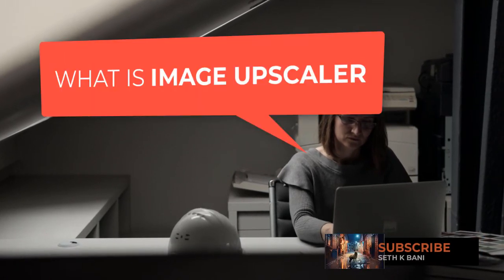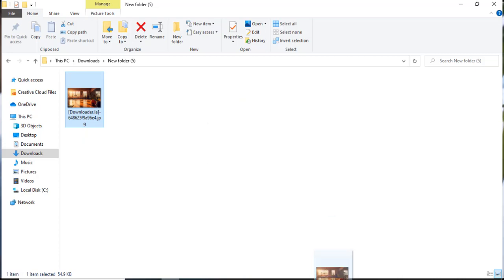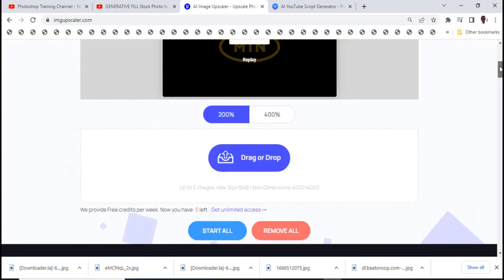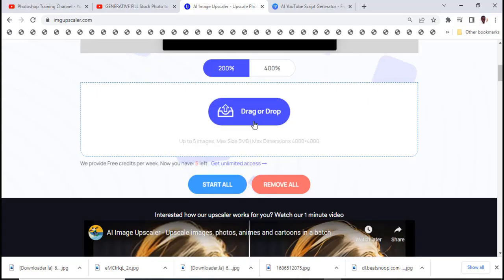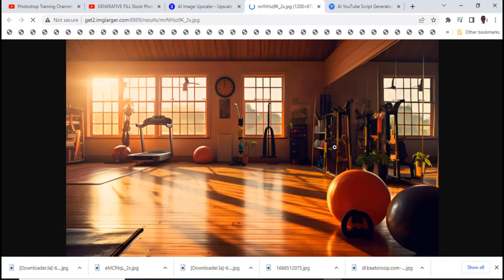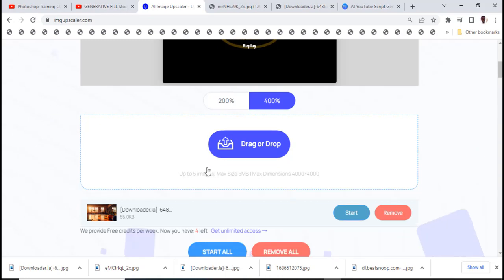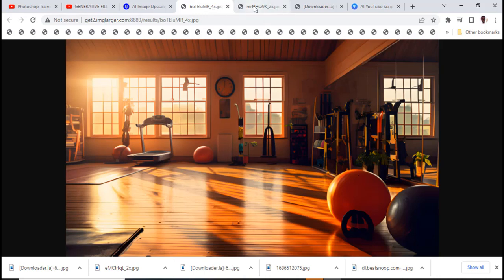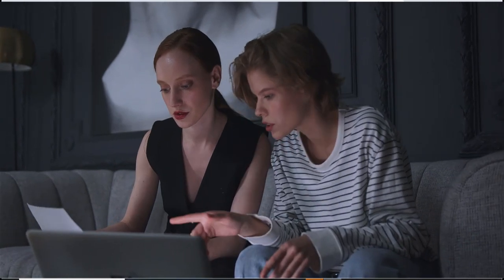Free AI Photo Editing and Enhancer | Upscaler in Seconds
Insane AI Photo Editing and Enhancer | Upscaler in Seconds

Seth Bani,
Seth K Bani,
Bani Seth,
ai photo editing,
ai photo,
ai avatar photo editing,
photo editing ai,
best ai photo editor app,
ai photo enhancer,
photo ai editor,
best ai photo generator,
ai tools for photo editing,
best ai for photo editing,
free ai photo generator,
ai editing photo,

1. Best Tool to Grow your Channel (TUBE BUDDY)

2. PAYONEER (Own an International Bank Account)